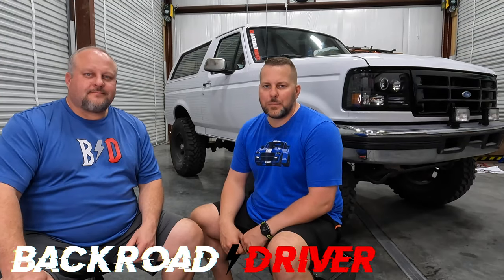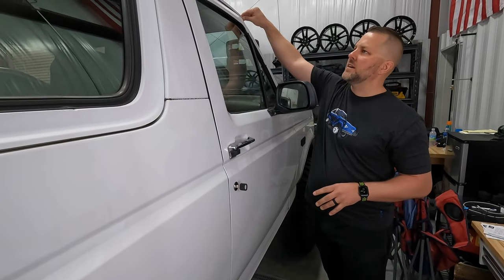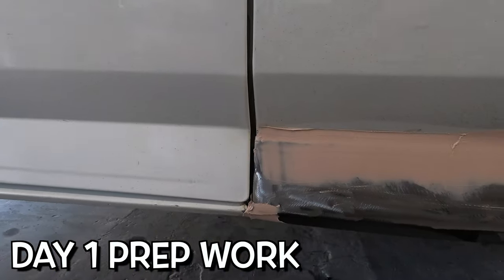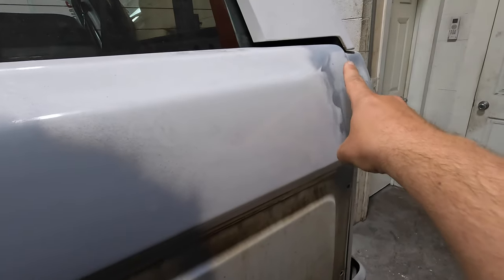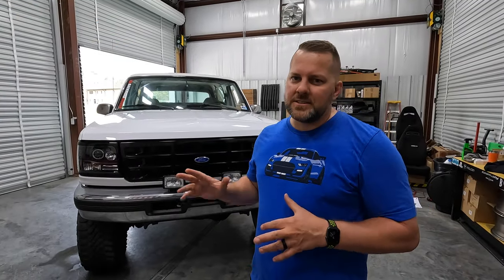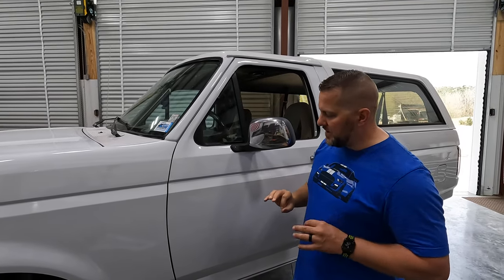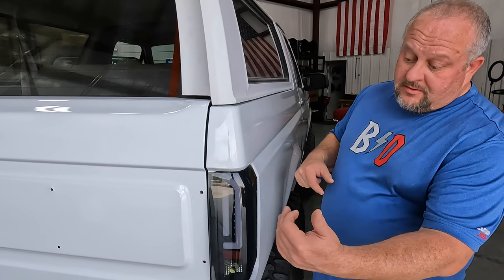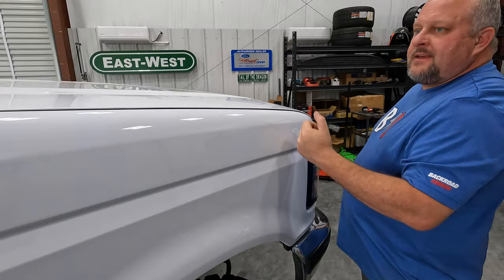Bronco Paint Job Before & After! 1996 Ford Bronco Build - Build Video #5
In this video we get a fresh paint job on our OBS 1996 Ford Bronco Build that we call The Juice! This is turning into a full blown 5th Gen Bronco restoration! We set out to simply have all the rust taken out and repaired. We got out of hand and painted 95% of the entire Bronco and this video shows before, during, & after. The Juice is looking slick and ready for a new interior!

Auto Vlog - Mitchell Watts - Town and Country TV - Hoovies Garage - TJ Hunt - Street Speed 717 - Streetspeed717 -Emilia Hartford - ItsJustA6 - TFL Offroad - TFL Truck

OBS Bronco Paint Job! 1996 Ford Bronco Build - Build Video #5